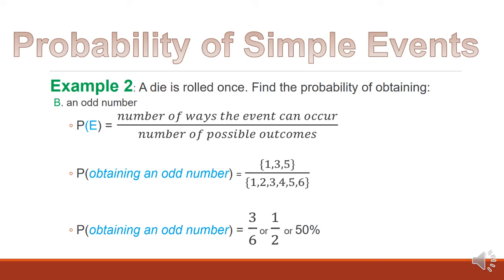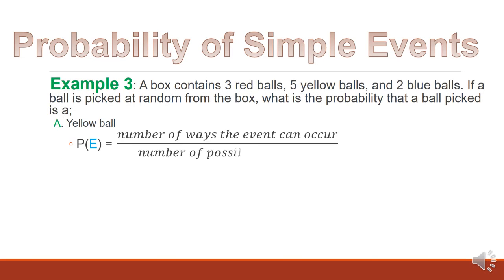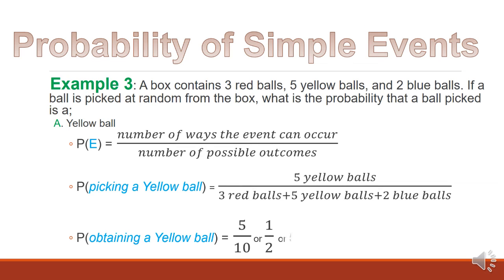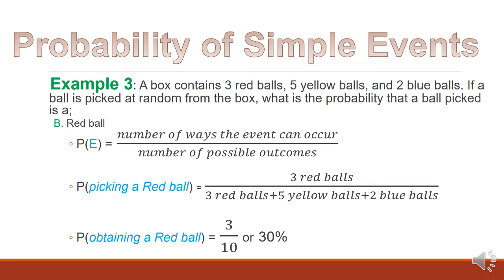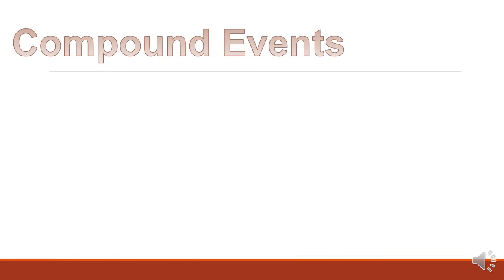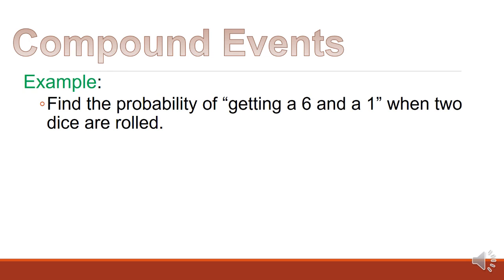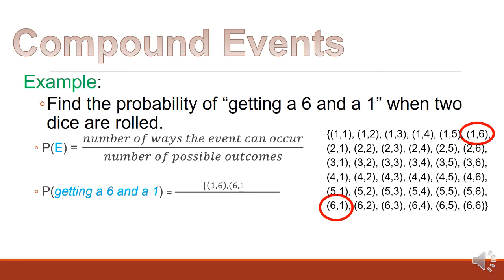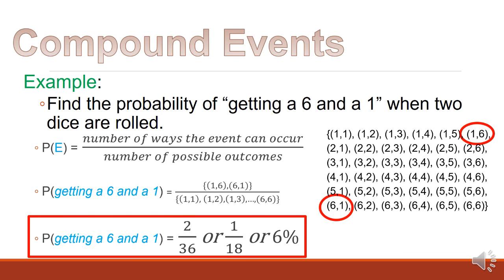Probability of Simple Events and Compound Events - G10 Math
[Probability of Simple Events and Compound Events]

Welcome to another video from Quick Math Tutorial!
In this video, we will learn about the Probability of Simple Events and Compound Events.

Simple events are the events where one experiment happens at a time and it will be having a single outcome. The probability of simple events is denoted by P(E) where E is the event.

On the other hand, a compound event is one in which there is more than one possible outcome. Determining the probability of a compound event involves finding the sum of the probabilities of the individual events and, if necessary, removing any overlapping probabilities.

⏱TIMESTAMP ⏱
0:00 - Intro Quick Math Tutorials | Probability of Simple Events and Compound Events
0:24 - Definition of Probability
0:57 - Simple Events
1:54 - Probability of Simple Events Example 1
3:28 - Example 2
6:06 - Example 3
8:22 - Compound Events
8:30 - Probability of Compound Events Example 1

😎 Reference: Department of Education (Math Learner's Material)

✍️ Edited by: GCanoy
💡 Produced by: ACanoy
ℹ️ Video Title: Probability of Simple Events and Compound Events - G10 Math

📜 About Quick Math Tutorials
     The unprecedented outbreak of Covid-19 affects every aspect of an individual’s life that includes the education of the learners. Classrooms are emptied, gates are locked, and quietness deafened the campus, but as they say, “learning does not only take place within the four walls of the classroom."

     Quick Math Tutorials is committed to sustaining quality and relevant basic education, that is to equip learners with learning standards to continually produce 21st-century learners. Quick Math Tutorials were created to assist students or any individual in learning Math. This channel also aims to promote distance learning which is a new trend in the new normal.